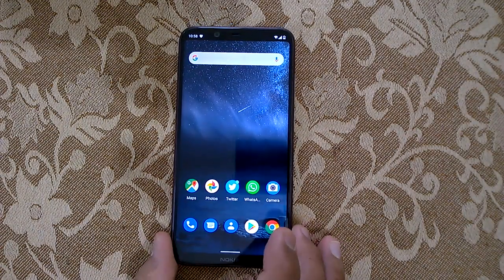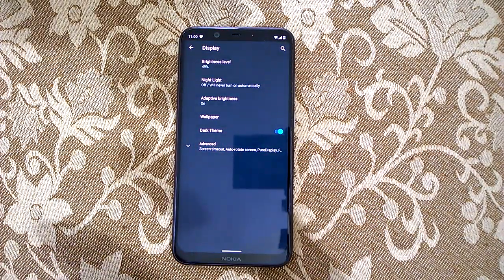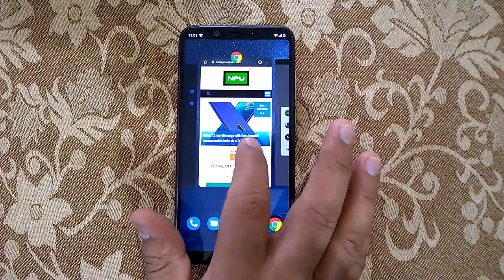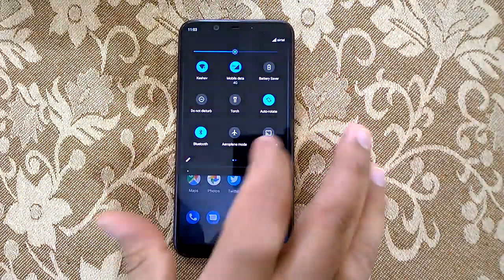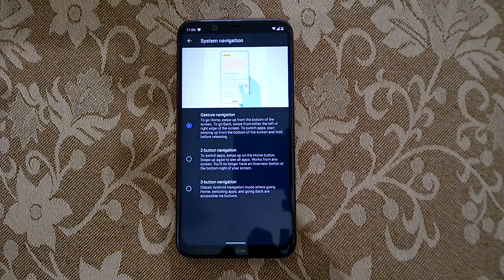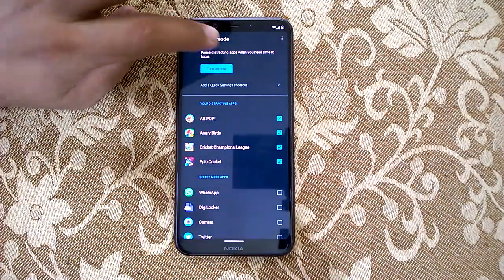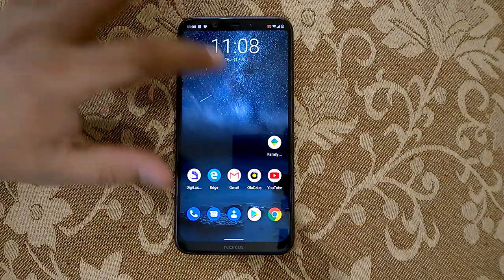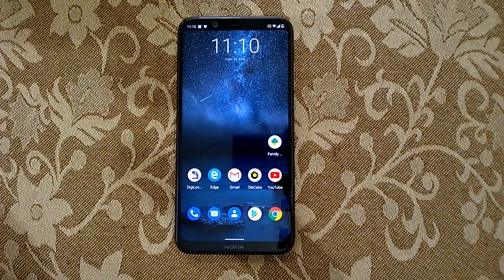Nokia 8.1 Android Q hands-on: Major features demo & impressions